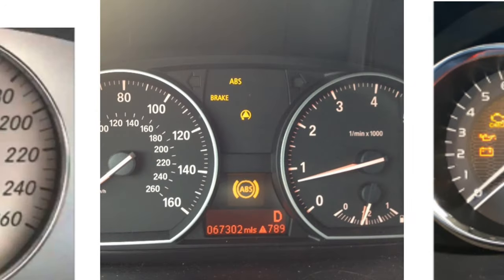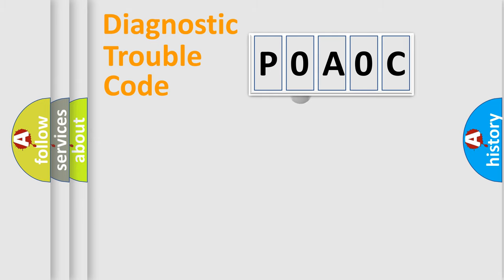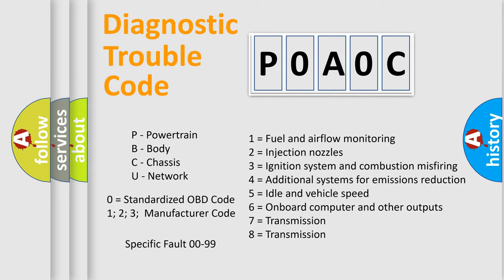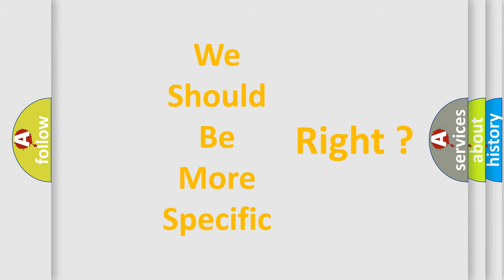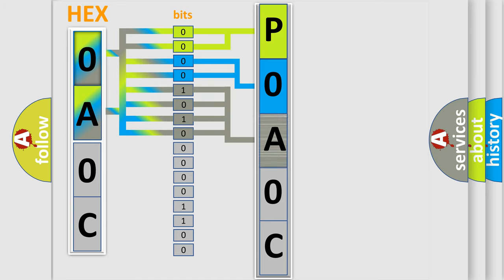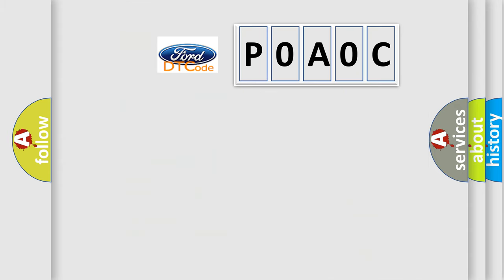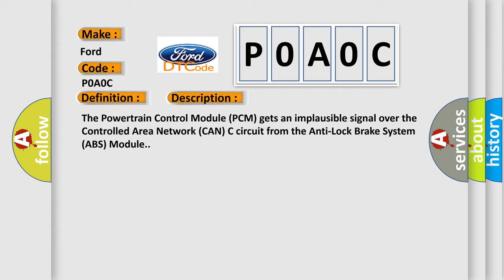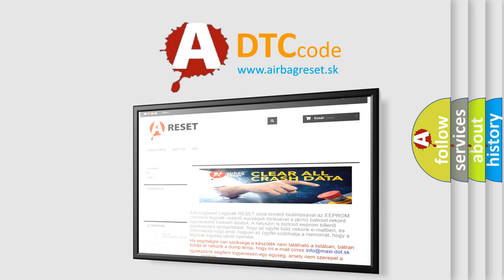DTC Ford P0A0C Short Explanation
Contents:
0:21 Basic DTC analysis according to OBD2 protocol standard.
1:48 Insight into programming
2:58 A diagnostically understandable description of the Diagnostic Trouble Code
3:05 Basic error definition

Make:
Ford
Code:
P0A0C
Definition:
Wheel Speed Signal Right Front Rationality
Description: